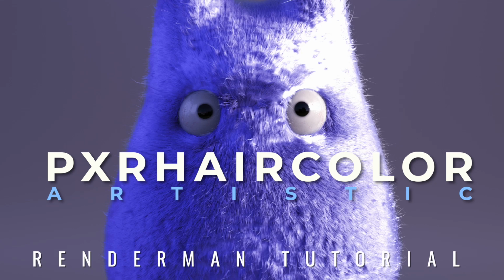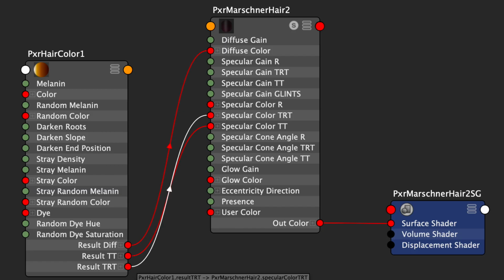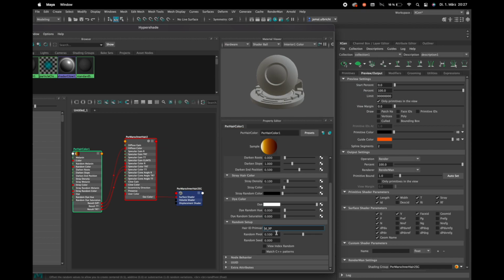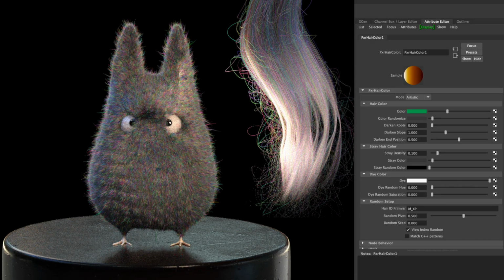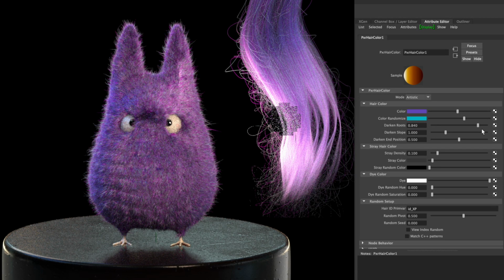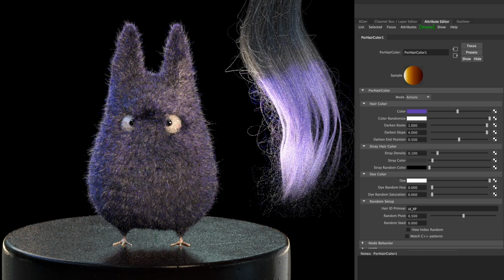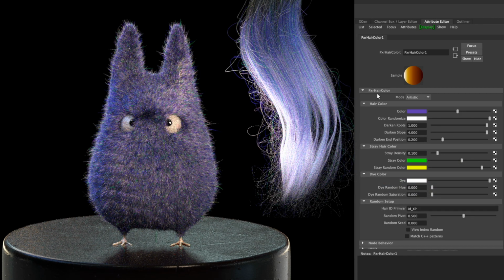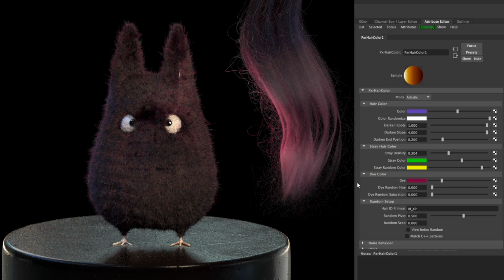Renderman - PxrHairColor Artistic Tutorial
How to shade hair in Renderman while using  PxrHairColors artistic mode.